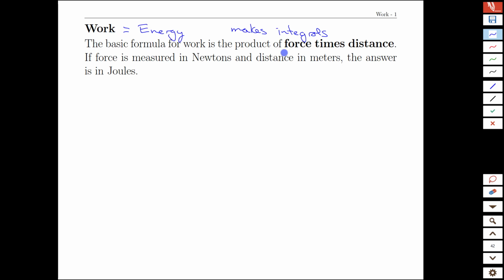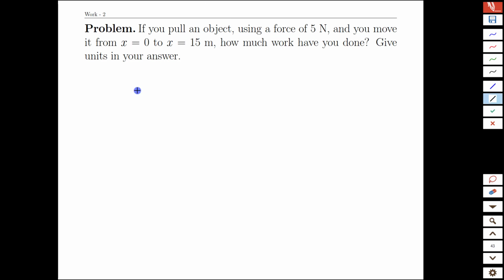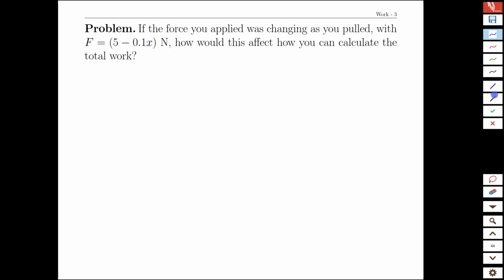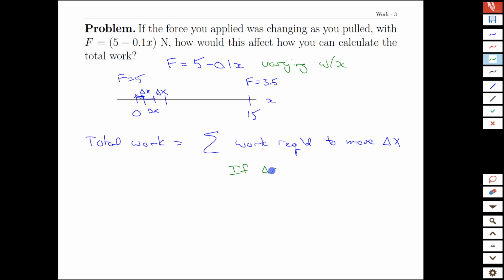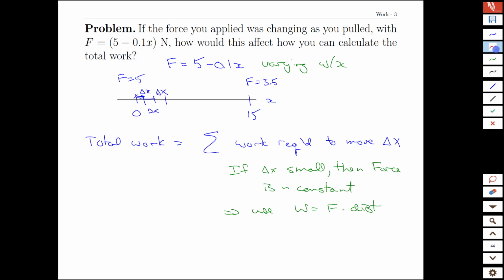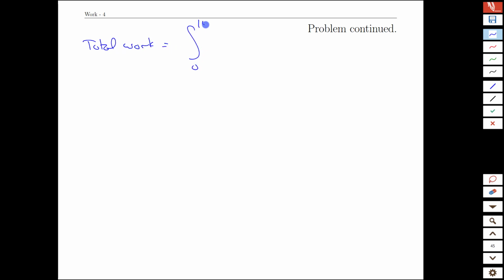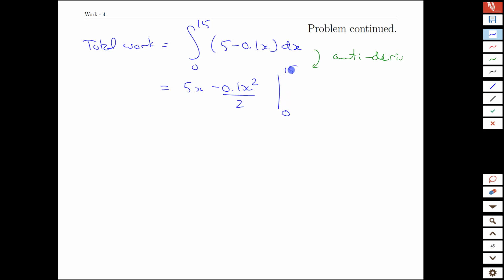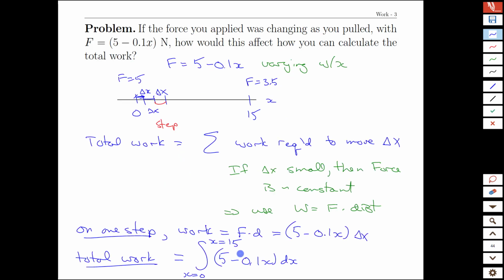Topic 9-10 Work